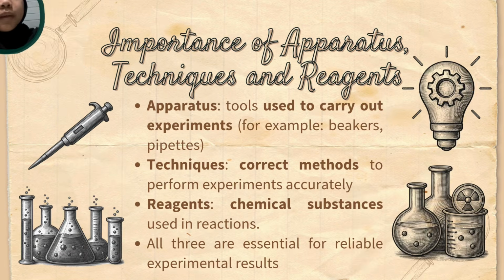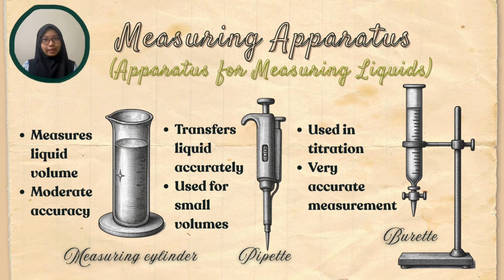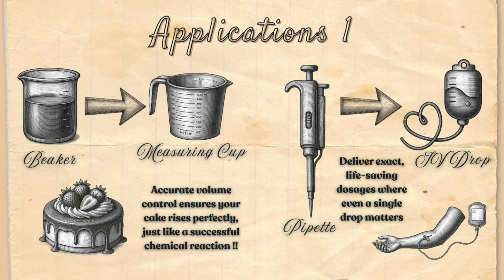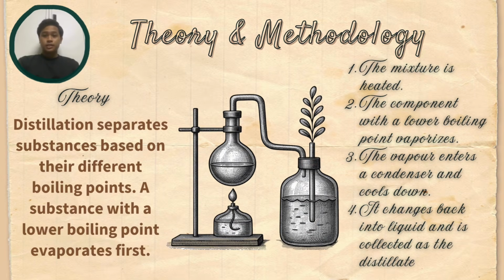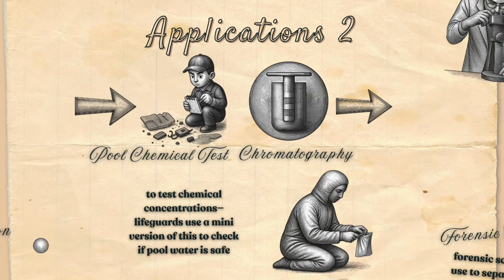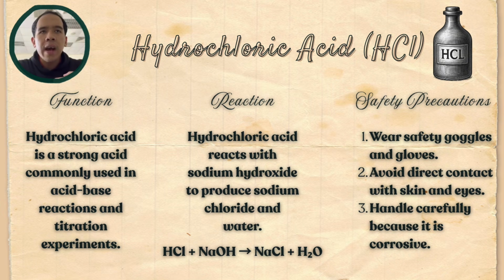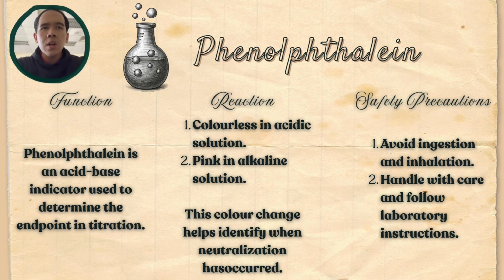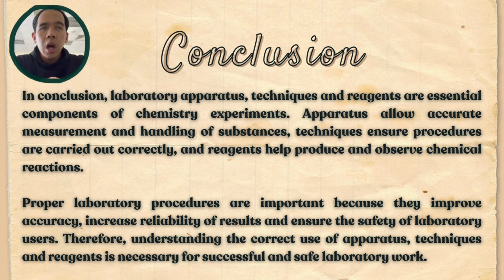Chemistry: Lab Vs Real Life !!